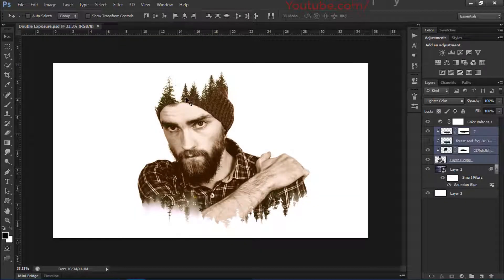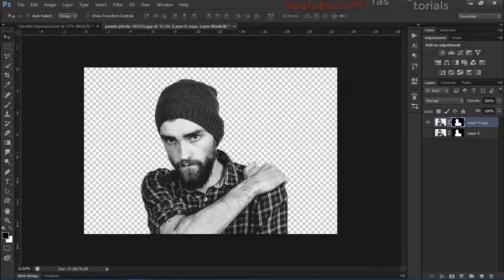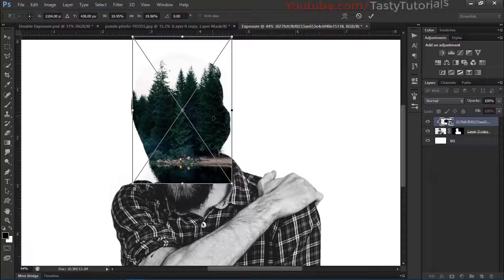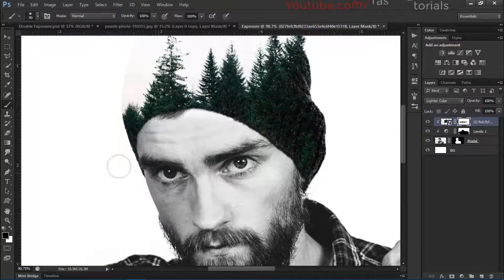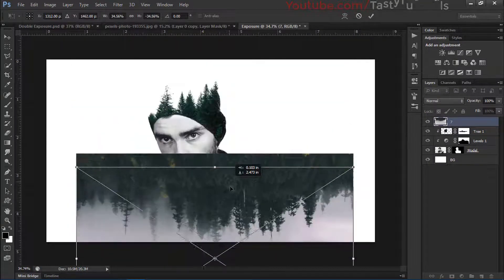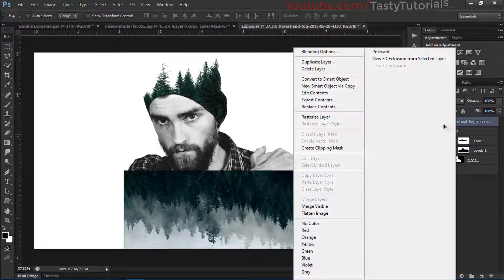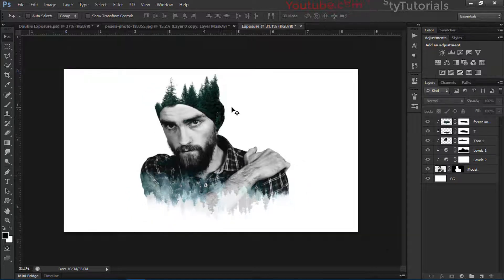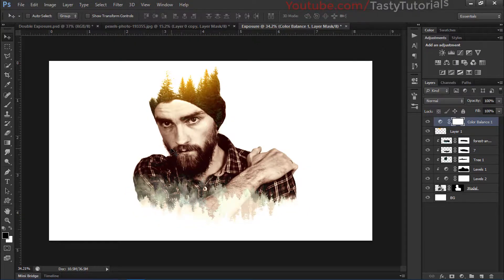Man Forest Double Exposure In Photoshop CS6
In this video we are going to create Man Forest Double Exposure In Photoshop CS6.we can use any version of Photoshop to create this effect.We will use different images and compose them into a single image.we will learn a lots of things inside this tutorial.you will be amazed after using this stunning technique.i hope you will enjoy the Photoshop and this video too.

Credits:
Orignal